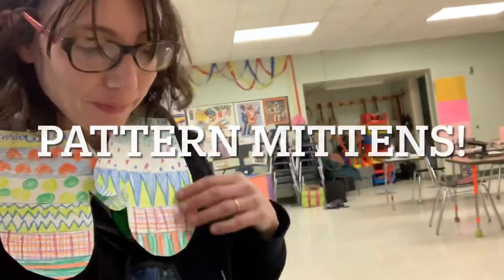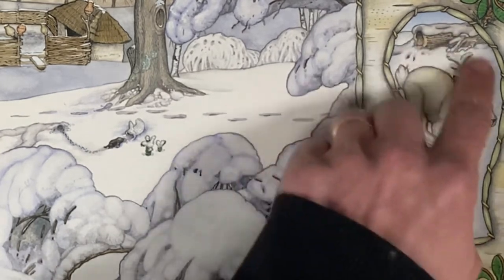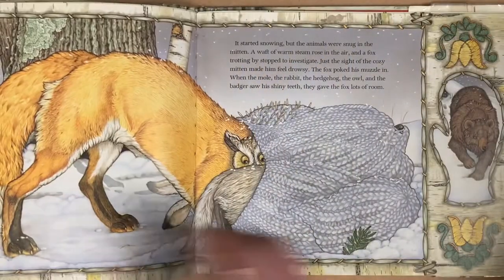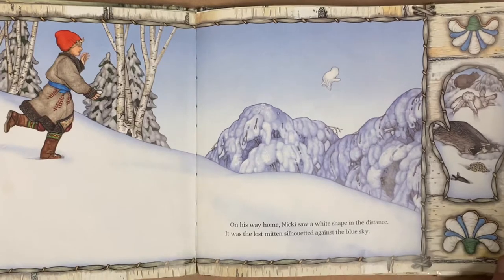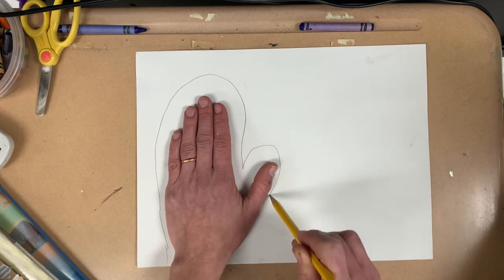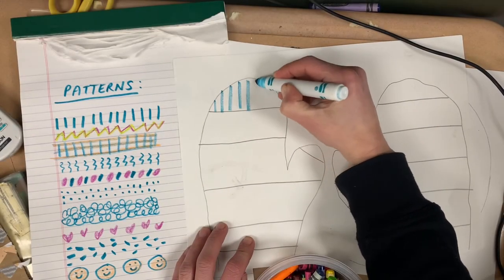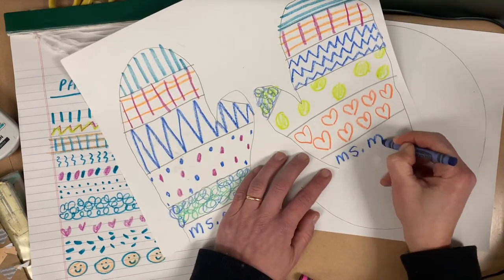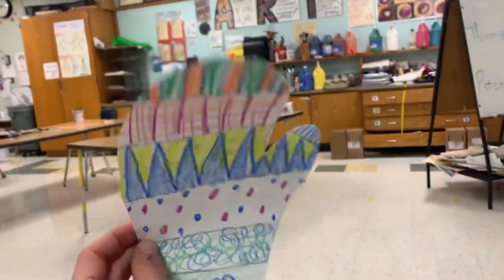Kindergarten mittens!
Includes a reading of “the Mitten” by Jan Brett.